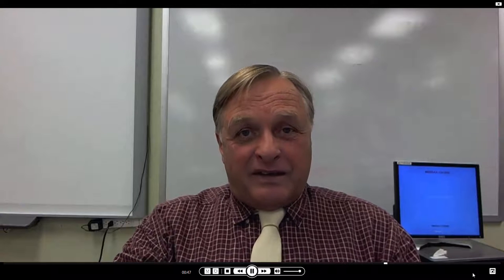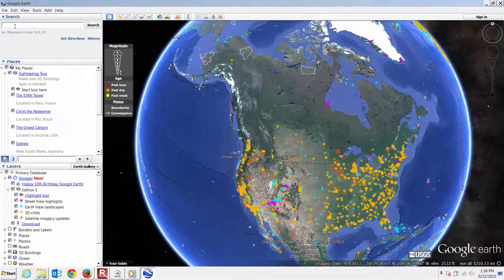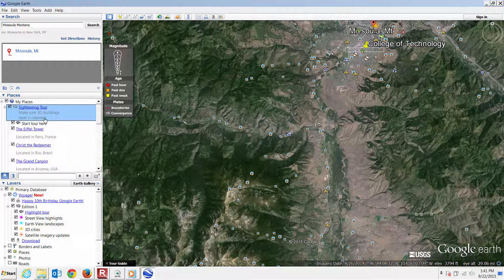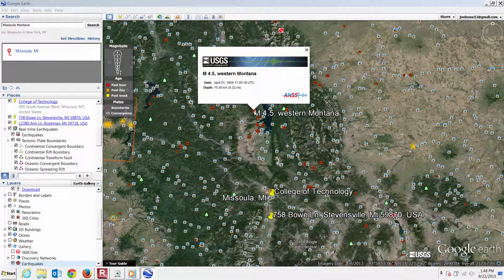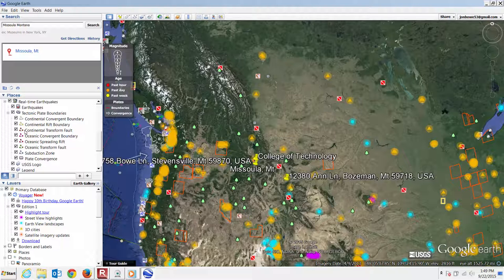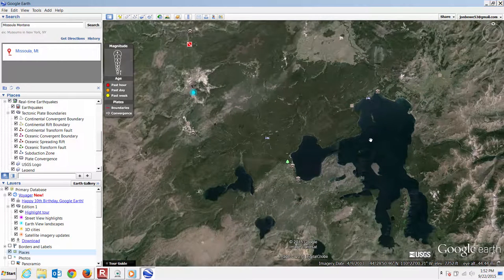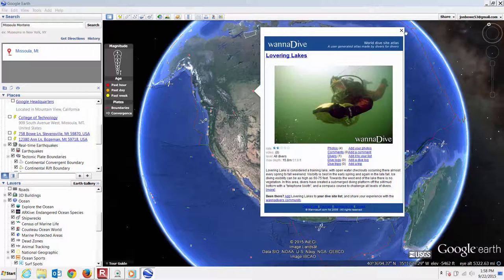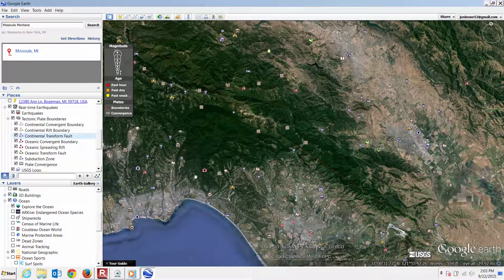Lecture01_Topic04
Tectonic Plates